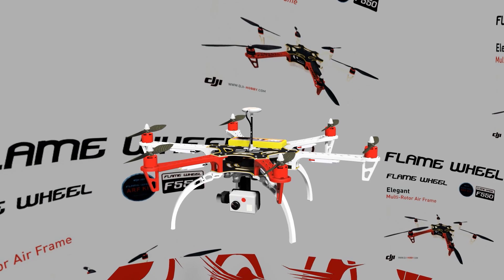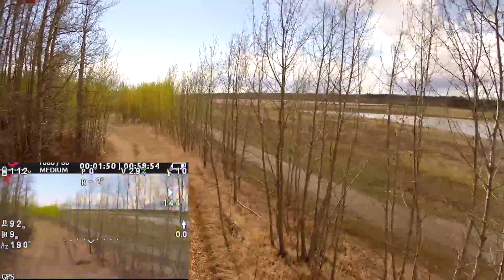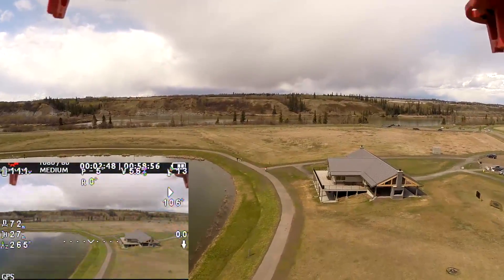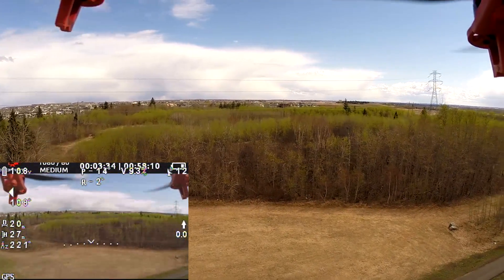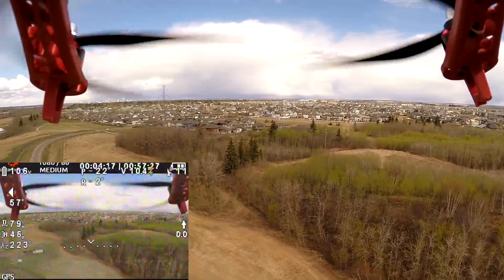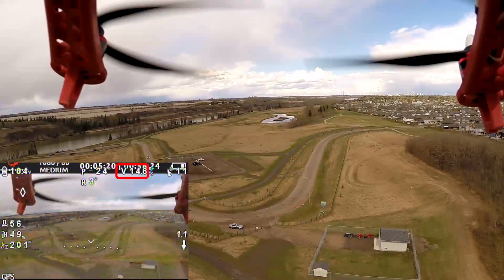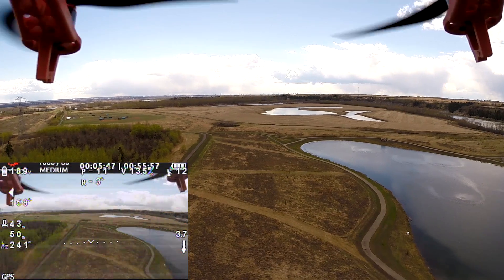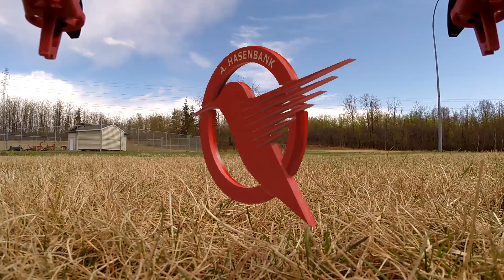Speed Run with a DJI F550 Copter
So how fast can a stock F550 hexacopter fly?  After gaining confidence in FPV flying I decided to find out.